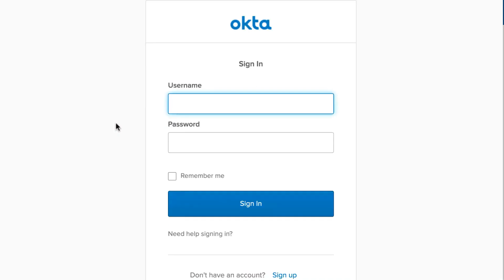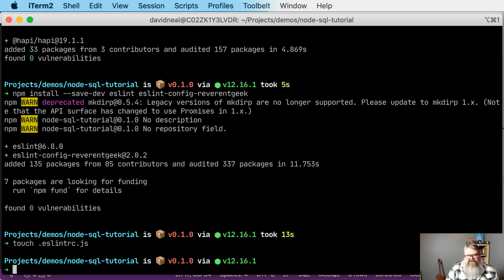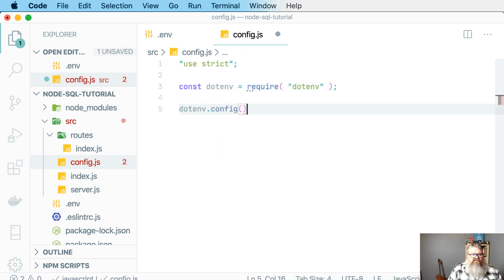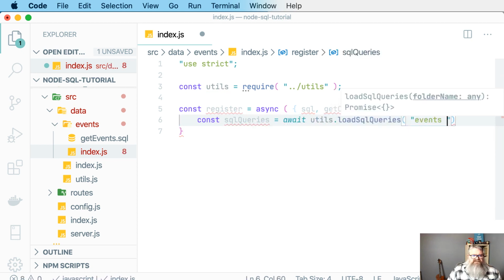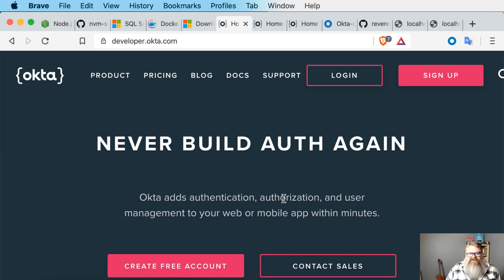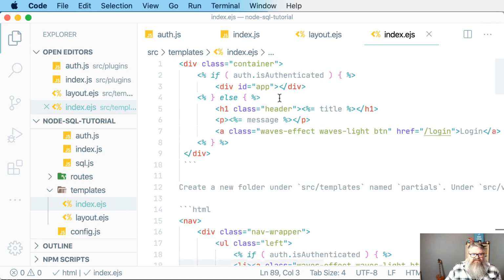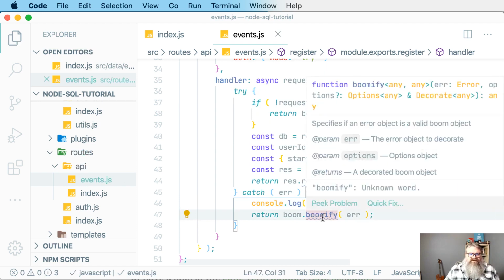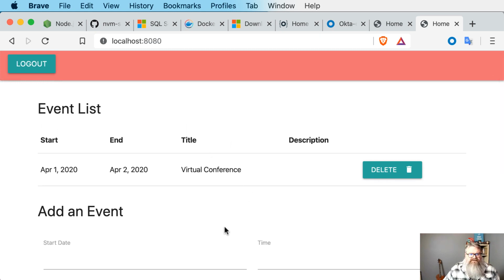Build an Event Calendar App Using NodeJS and SQL Server (Step by Step Tutorial)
Build an Event Calendar App Using NodeJS and SQL Server (Step by Step Tutorial). Learn the basics of creating a secure Node.js web application and API using Microsoft SQL Server by creating a simple calendar events application. These same architecture and approach in this tutorial could be applied to any basic "Create, Read, Update, and Delete" (CRUD) application.